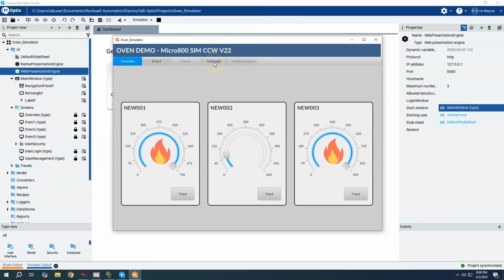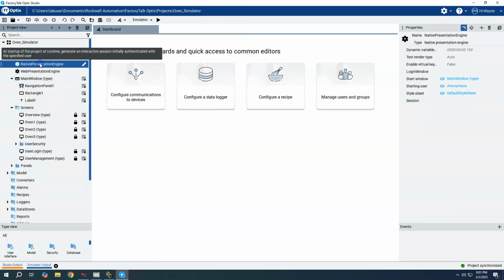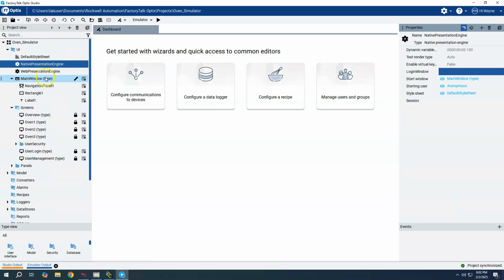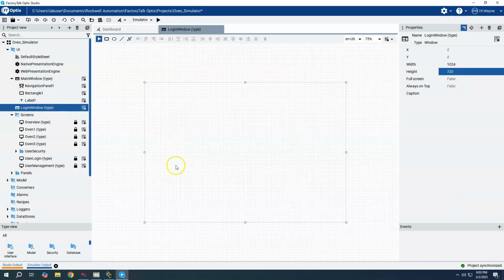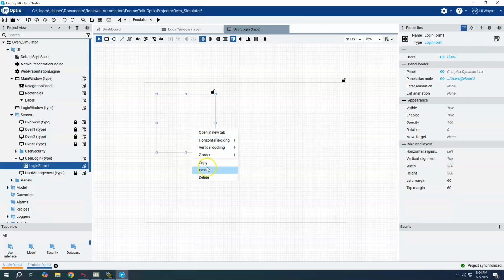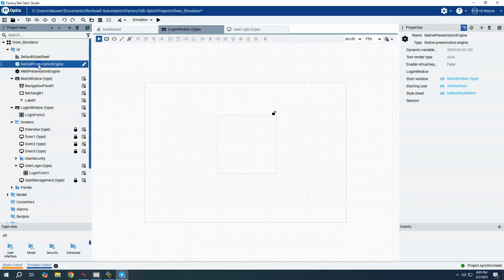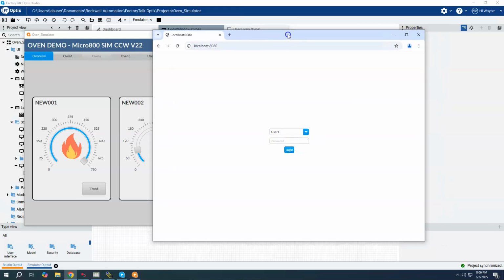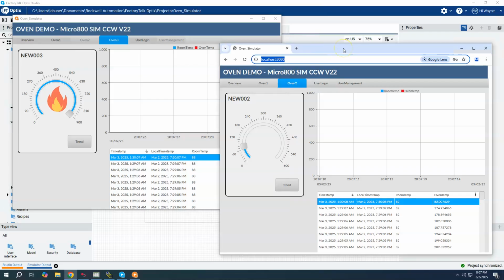Create a User Login Window in FactoryTalk Optix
This video demonstrates how to create a new ""Window" in FactoryTalk Optix Studio.  Add the Login Form Widget to the user login window.  Then configure the Native and/or Web Presentation Engines to  use this user login window.

FactoryTalk Optix provides the capability of creating local users and groups and/or using Windows domain accounts. When developing a project, designers can use the Template Libraries to quickly and easily add pre-built login and user management functionality.